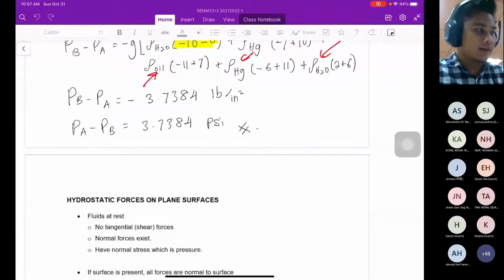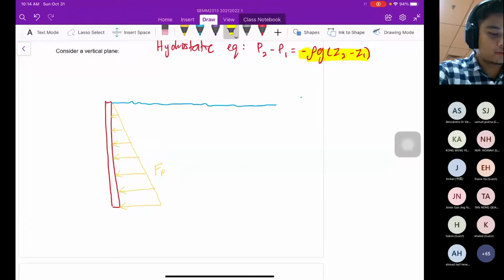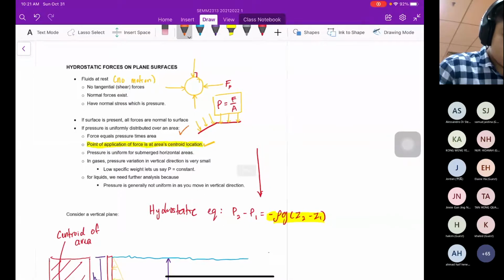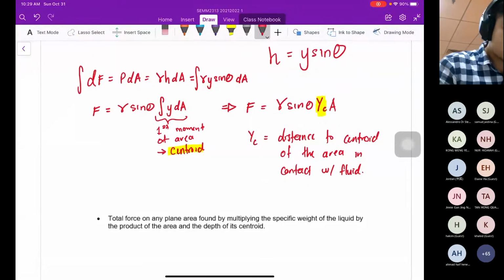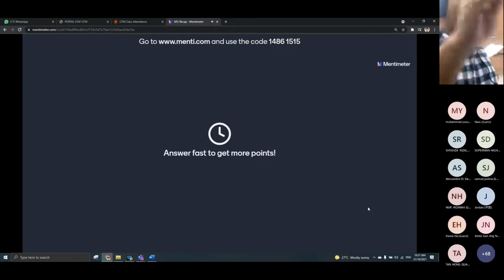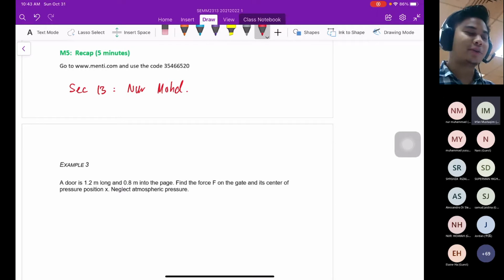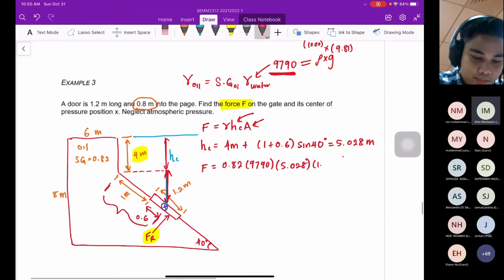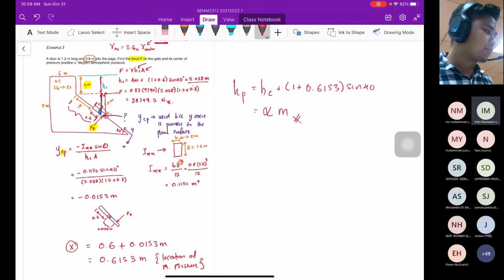Lecture Sec 11 - 14 Part 1